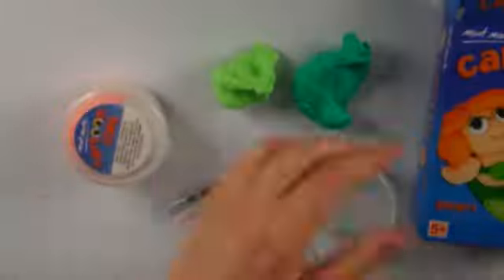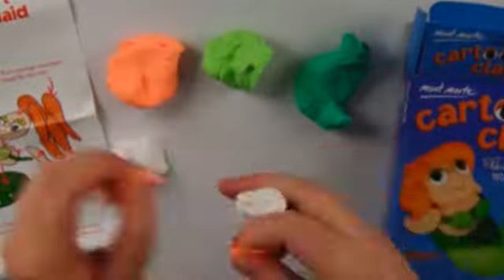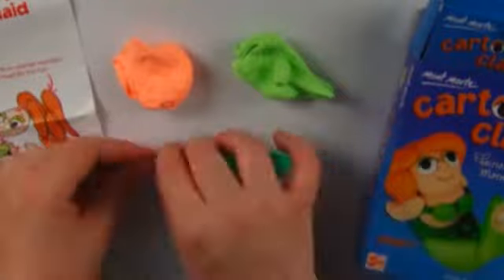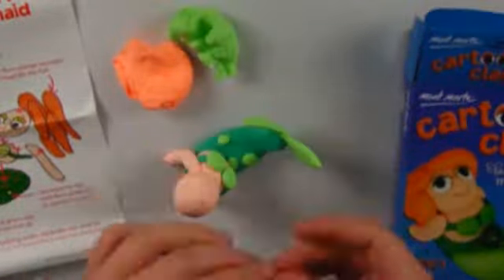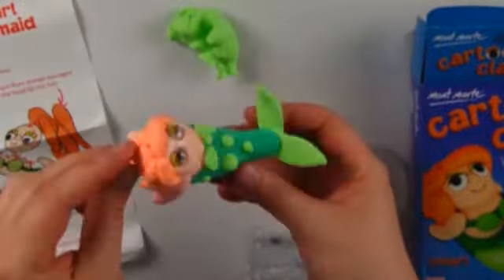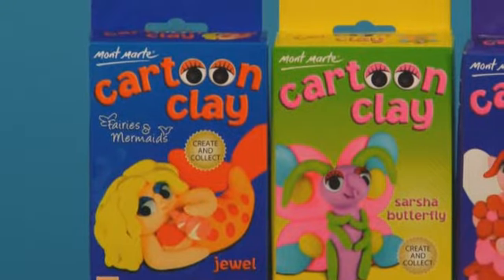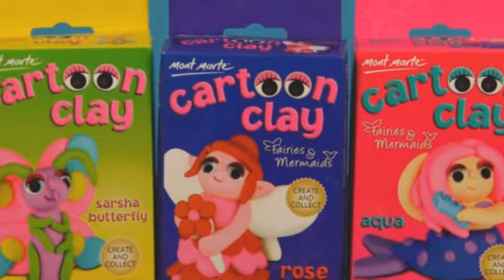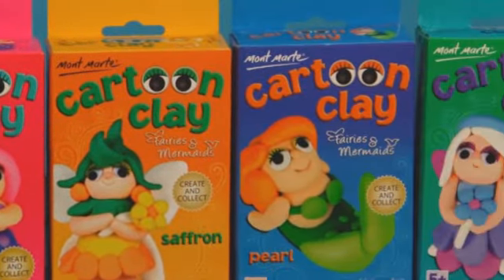Demo - Cartoon Clay Kits - MMCC3025-31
Mont Marte have seven new cartoon characters for you to try, create and collect them all!  Each cute model comes with step by step instructions and all the materials that you will need to make own cartoon clay character. The seven new models include beautiful butterflies, mermaids and lovely fairies.

Product Codes: MMCC3025,MMCC3026,MMCC3027, MMCC3028, MMCC3029,MMCC3030,MMCC3031